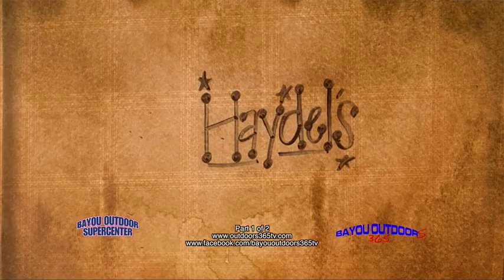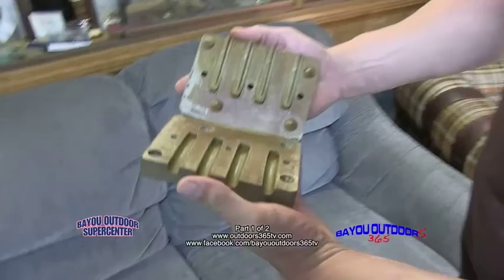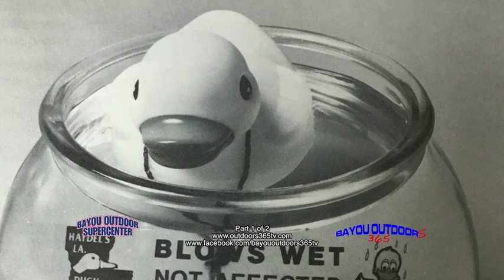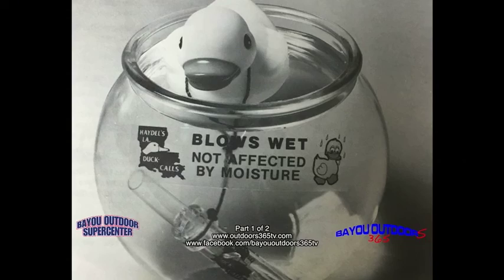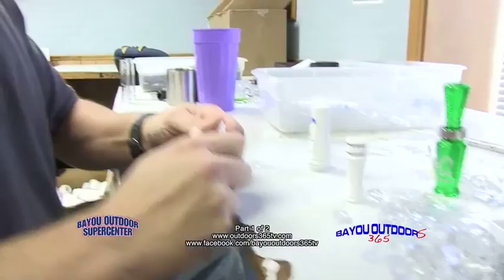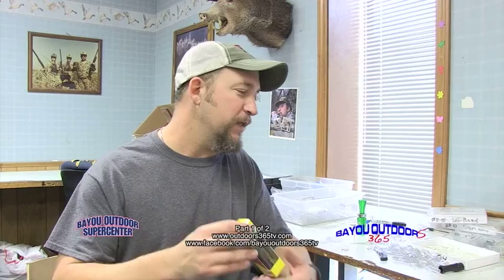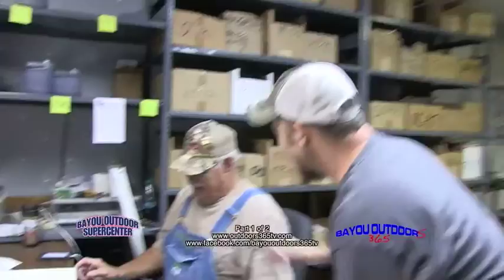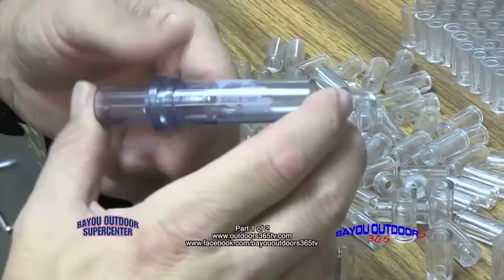Haydel's Game Calls History Part 1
Part1 .History lesson on how Haydel;s Game calls started out and where they are headed.